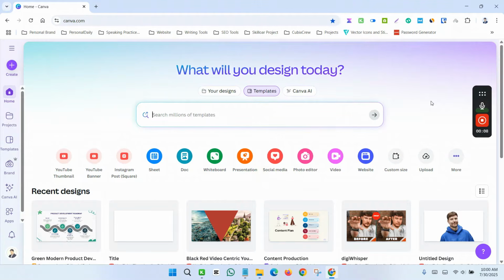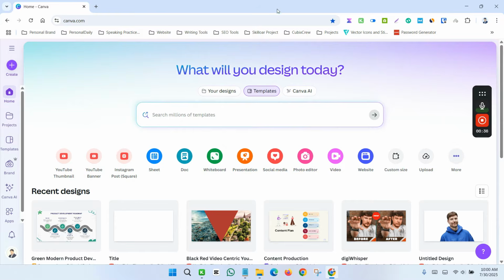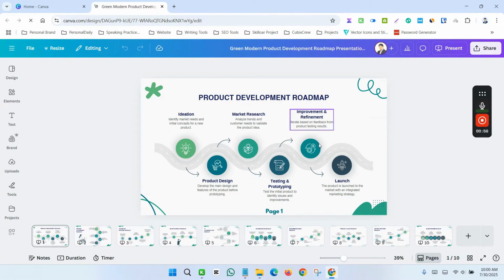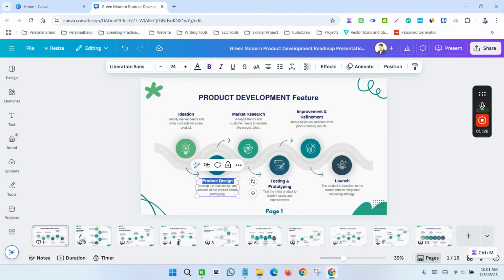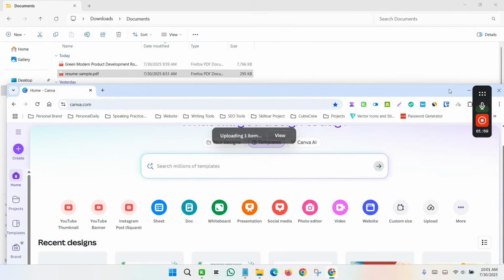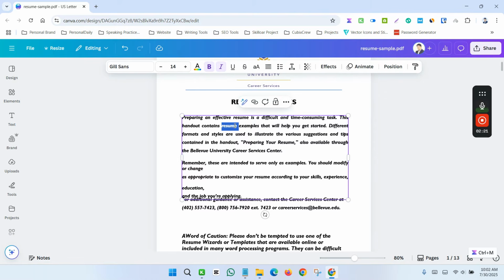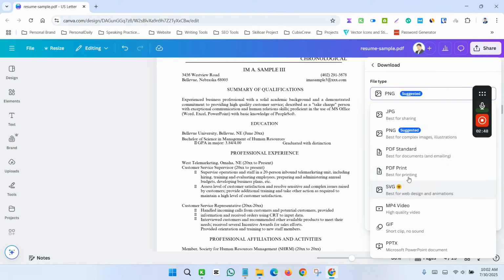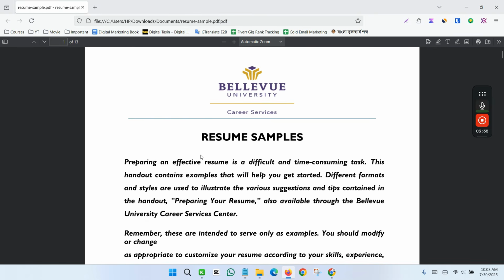how to EDIT pdf in CANVA | how to edit PDF file in Canva (1 Click)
Learn how to edit PDF in Canva with this step-by-step guide! Discover easy ways to modify your PDF files using Canva for work, study, or business.
🚦✨ Welcome to digiWhisper! ✨🚦

Are you struggling with clunky PDF editors or wondering how to edit PDF in Canva for your daily tasks? In this video, I’ll show you exactly how to edit PDF file in Canva—from importing your document to making changes and exporting a polished, ready-to-use PDF. Whether you’re a student, entrepreneur, or just need a quick fix for a PDF, this Canva tutorial will save you hours!

Editing PDFs can be a headache, especially when you don’t have the right tools. Traditional PDF editors are often expensive or complicated. Canva is a free, user-friendly solution that makes PDF editing a breeze—even for beginners! You’ll learn how to edit PDF using Canva, add or remove text, insert images, and customize layouts with just a few clicks.

No more wasting time searching for the right PDF editor! This video solves the common pain point of making quick edits to your PDFs without needing advanced technical skills or expensive software. With Canva, you get a powerful, cloud-based PDF editor that works on any device.

What types of subscription work This Tutorial?
🛠️ Tools: Canva (free & pro both)
📝 Step-by-step process:

Importing your PDF into Canva
Editing text, images, and pages
Adding new design elements
Exporting your edited PDF

Students needing to annotate or update assignments
Business owners updating proposals or contracts
Marketers customizing PDFs for campaigns
Anyone looking for an easy PDF editor in Canva!

About digiWhisper:
On this channel, I share daily tools, tech tips, and honest reviews to help you work smarter—not harder.

Check out the digiWhisper Playlists for more Canva tutorials and tech tips!

Share your PDF editing wins below—I love hearing your feedback!